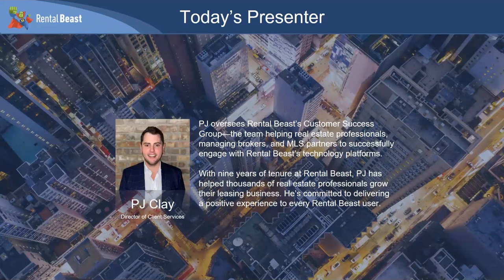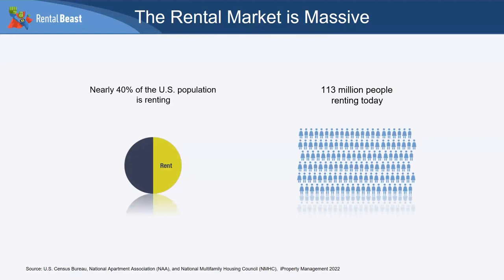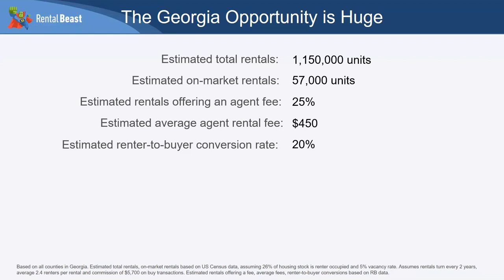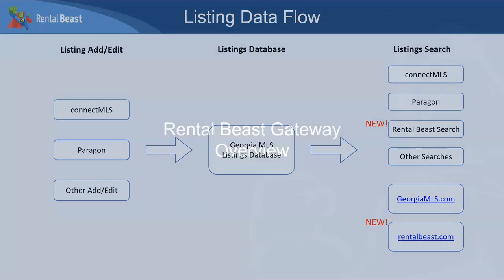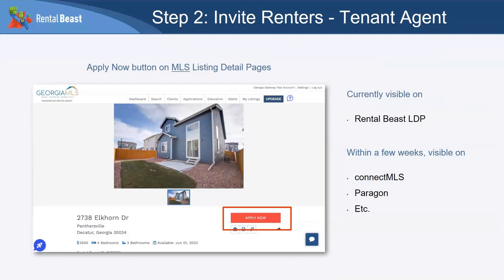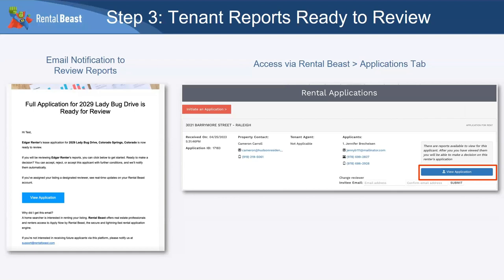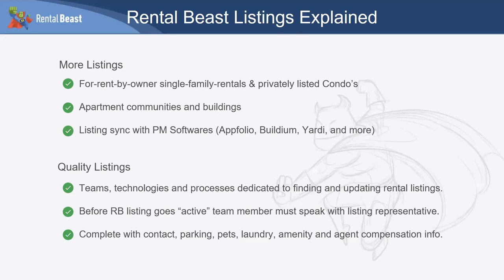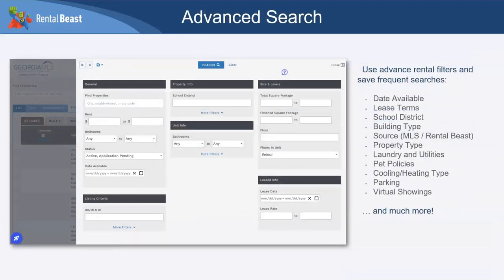ICYMI: Rental Beast Webinar